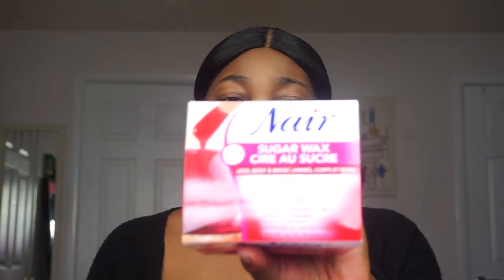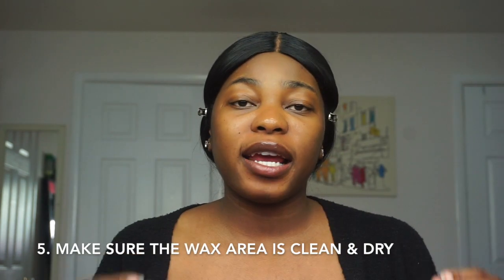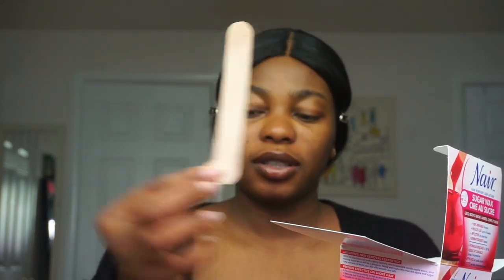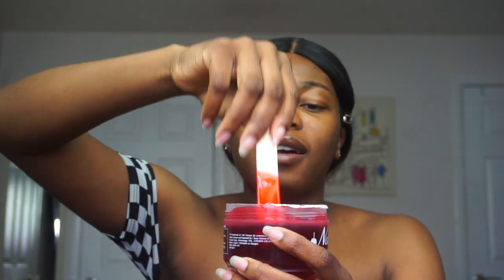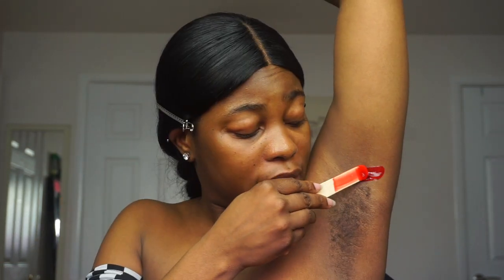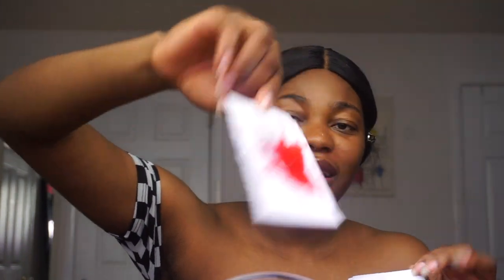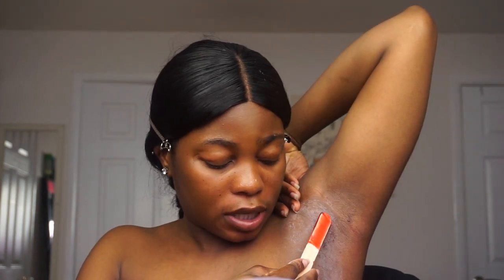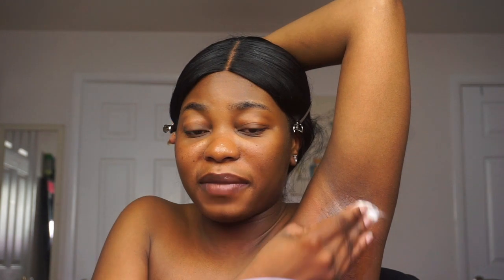Easy Steps: DIY Underarm Painless WAX for Beginners *You got this* QUARANTINE EDITION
This video is very detailed on everything required to succeed with waxing at home from tools to technique. I hope you like it as i do.
EXPAND ME PLEASE
LET'S BE FRIENDS

M Y B U S I N E S S
Contact lens and lashes: cherishofficial.ca
Kindly patronize